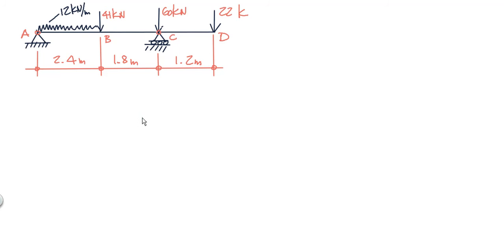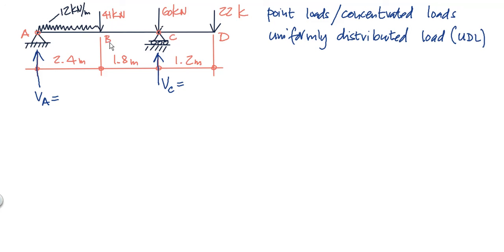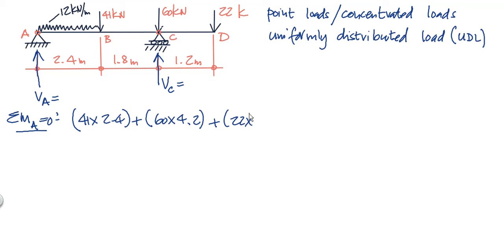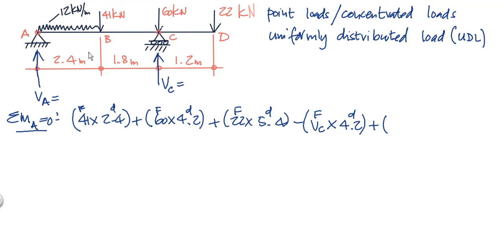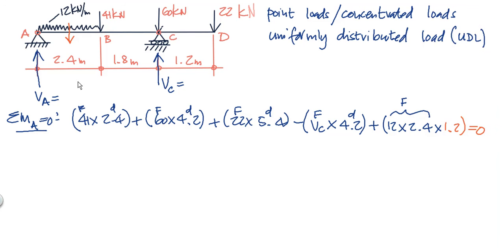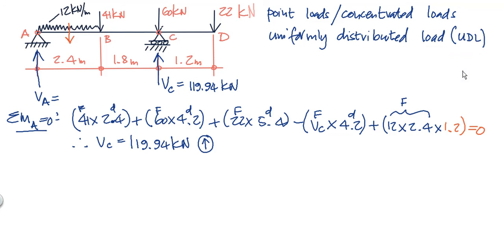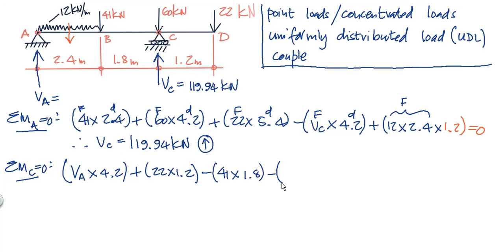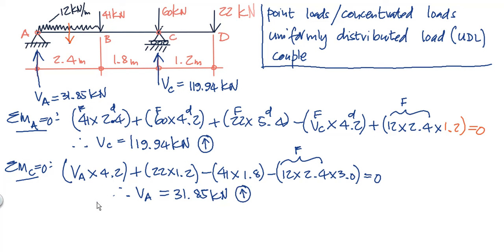simply supported beams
Worked example – lesson 2 (carrying a combination of point loads and UDL’s)